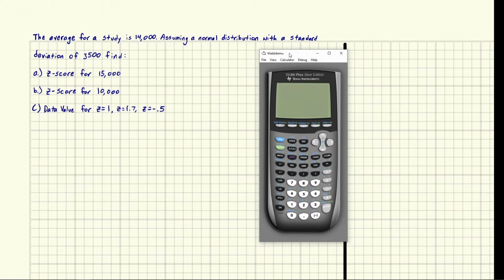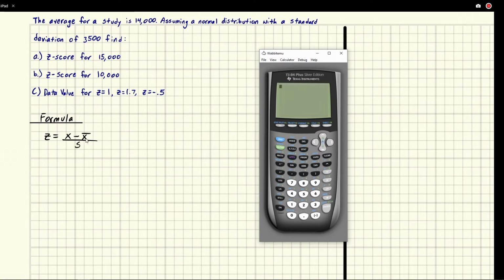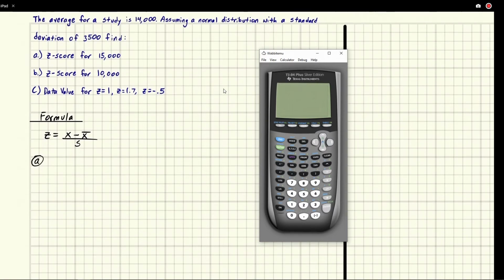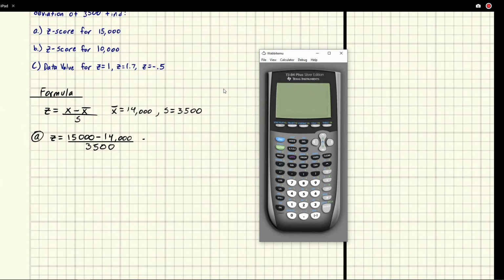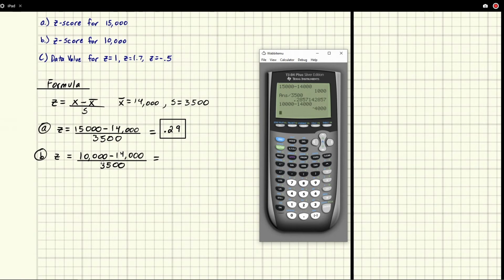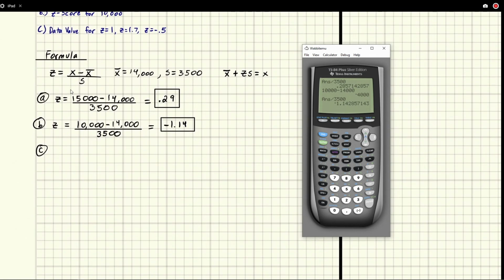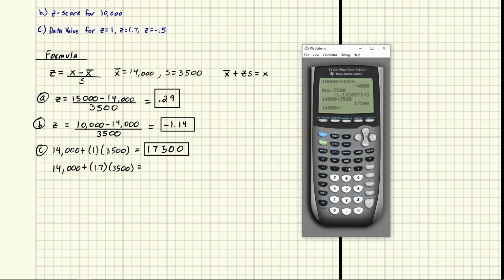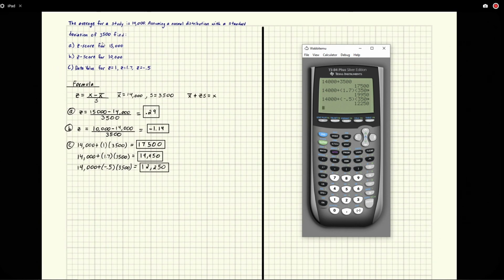Find the Z scores and Data Values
Time Stamps
0:00 Intro
0:24 Strategy
0:57 Formula
1:59 Explanation of the formula
3:08 Write what we know
3:37 Plug in
4:33 B
5:59 C
6:28 Formula we need for part c
6:57 Plugging in